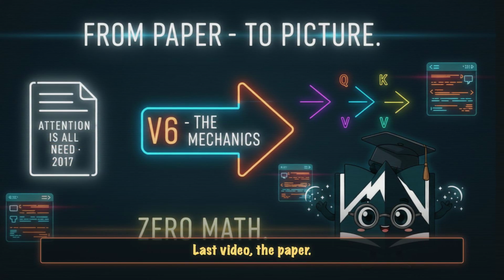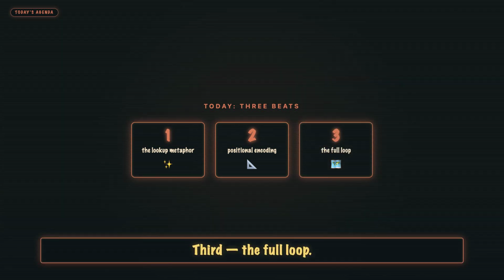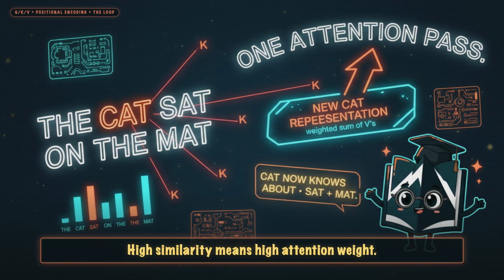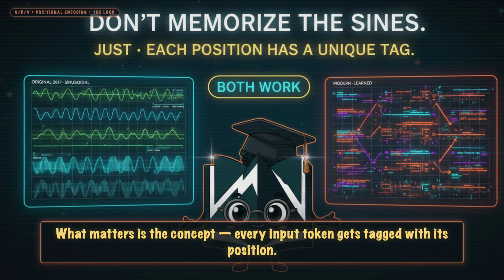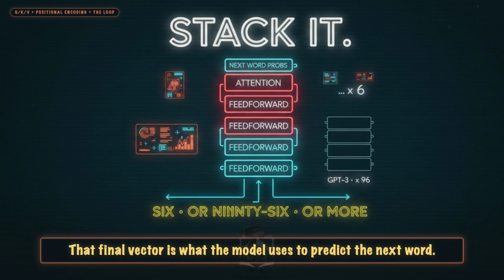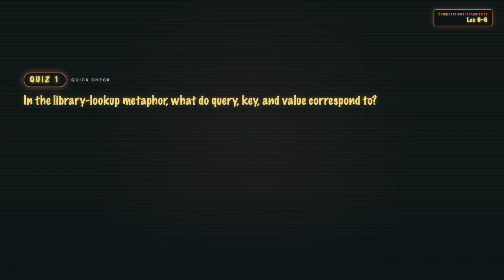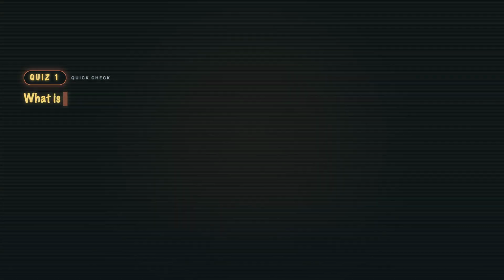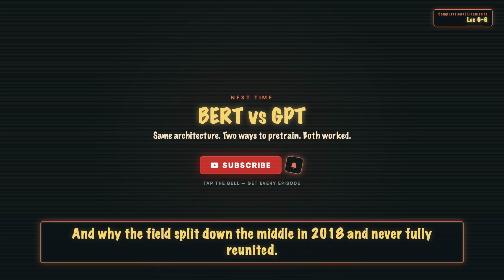How Transformers Actually Work — No Math Required · Queries, Keys, Values (CL L6E6)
A transformer is a room full of librarians. Every word in your sentence asks 'who here has information relevant to me right now,' every word answers 'here's what I know,' the room does a weighted mix based on the match, then repeats. That's the entire architecture. No math. Just books, labels, and a good lookup.

This video is the mechanics companion to video 5's paper biography. What Q, K, and V actually mean. Why positional encoding is needed and what it looks like without saying the word sinusoid. Multi-head attention as parallel specialized lookups. The attention→feedforward loop as gather-then-digest, stacked N times. The single picture that finally makes every transformer diagram in the world stop being scary.

This is video 56 of 100 in *Computational Linguistics — Teaching Computers to Read*. Sixth video of Lecture 6 — the ten-video story of how deep learning ate NLP.

In this video:
• The library metaphor — query asks, key labels, value contains
• Every word plays all three roles — three learned projections of the same embedding
• A single attention pass, walked through with 'THE CAT SAT ON THE MAT'
• Positional encoding — why 'DOG BITES MAN' and 'MAN BITES DOG' would be indistinguishable without it
• Sinusoidal vs learned positional encodings — both work, don't memorize the sines
• Multi-head attention — 8 parallel lookups, each head specializes
• Attention gathers, feedforward digests — the transformer block in one sentence
• Stack N blocks: 6 in the 2017 paper, 96 in GPT-3 — same pattern, just scaled
• Why the mechanics are simple and the scale is what's magic

— TIMESTAMPS —
0:00  Cold open — the librarian metaphor
0:30  Where we left off — the paper looks scary, isn't
1:15  Today's three beats
1:50  Q, K, V · the library lookup
3:35  Positional encoding · DOG BITES MAN
4:45  Multi-head · 8 specialized lookups
5:20  The attention then FFN loop · gather then digest
6:30  Stack N times · 6 or 96 or more
7:05  Three takeaways
7:45  Three quick quizzes
8:42  The picture is yours
9:00  Next time: BERT vs GPT

• Vaswani, A., et al. (2017). 'Attention Is All You Need.' arXiv:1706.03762.
• Alammar, J. (2018). 'The Illustrated Transformer.' jalammar.github.io — the definitive visual walkthrough.
• Alammar, J. (2019). 'The Illustrated GPT-2.' jalammar.github.io.
• Karpathy, A. (2023). 'Let's build GPT: from scratch, in code, spelled out.' YouTube — the definitive from-scratch build.
• Bloem, P. (2019). 'Transformers from Scratch.' peterbloem.nl — clear pedagogical walkthrough.
• Jurafsky, D., & Martin, J. H. (2025). *Speech and Language Processing*, 3rd ed. Chapter 10 (transformers). Open at stanford.edu/~jurafsky/slp3.